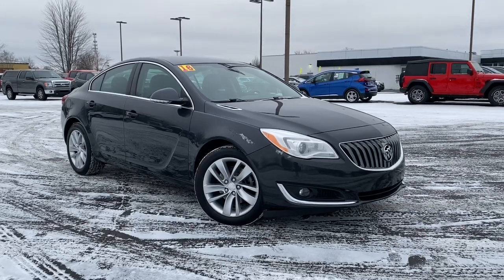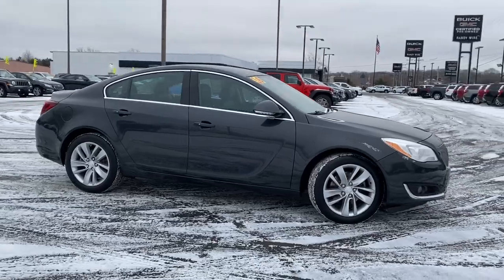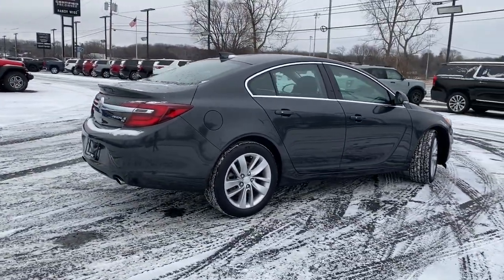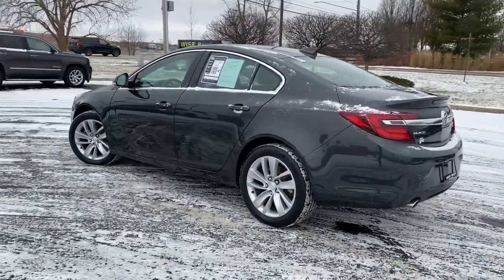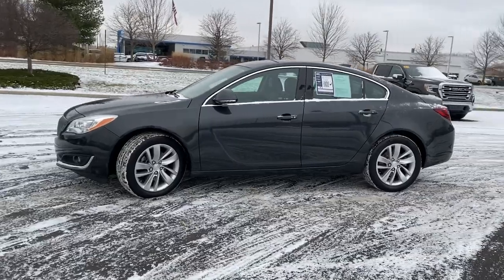2016 Buick Regal Fenton, Linden, Grand Blanc, Flint, Brighton B13096P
Smoky Gray Metallic Used 2016 Buick Regal Premium II available in 2530 Owen Road, Fenton, Michigan at Randy Wise Buick GMC. Servicing the Fenton, Linden, Grand Blanc, Flint, Brighton, MI area.

Regal Premium II
2016 Buick Regal Premium II - Stock#: B13096P

Randy Wise Buick GMC
2530 Owen Road

BEST PRICE IN 500 MILES!! 2016 Buick Regal Premium II 2.0L 4-Cylinder Turbocharged AWD Smoky Gray Metallic Navigation AppLink/Apple CarPlay and Android Auto Automatic temperature control Heated front Leather seats 18 Silver Alloy Wheels AM/FM radio: SiriusXM Bose Premium 9-Speaker Audio System Heated steering wheel Power driver seat Power passenger seat Power windows Rear Parking Sensors Remote keyless entry Security system Speed control Steering wheel mounted audio controls Telescoping steering wheel Tilt steering wheel Electronic Stability Control Exterior Parking Camera Rear Front fog lights Heated door mirrors Traction control.brbrAwards:br  * 2016 KBB.com Brand Image Awards 19/27 City/Highway MPGbrbrREASONS YOU SHOULD MAKE THE WISE CHOICE: 1) A+ rating with the Better Business Bureau 2) We recondition ALL vehicles to Certified Standards 3) We WILL show you the CARFAX 4) All vehicles come with a 3-day 150 mile exchange policy 5) We have LIVE MARKET PRICING 6) Our prices are the SAME on the lot as they are on the Internet 7) We offer a FREE PRICE CHECK on every used vehicle in stock 8) Our Sales Staff is paid to HELP you purchase a vehicle NOT to sell you one. Stop by or call today .brbrReviews:br * Long list of standard features; optional turbocharged engine delivers strong acceleration; luxury car features for less money than luxury sedans; available all-wheel drive is not offered on many of its competitors. Source: Edmundsbrbr